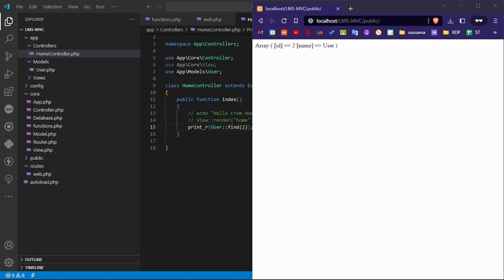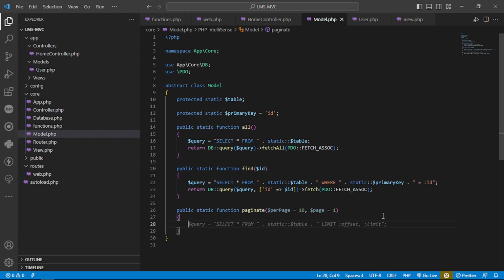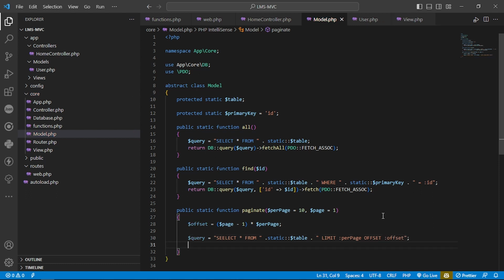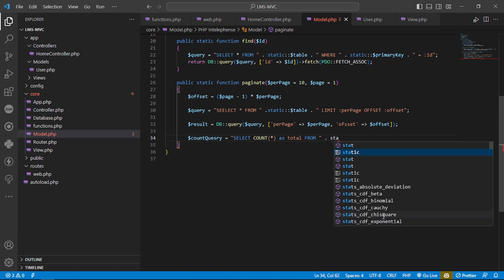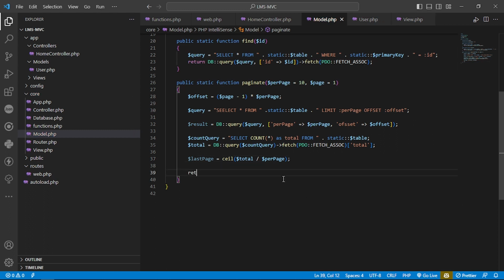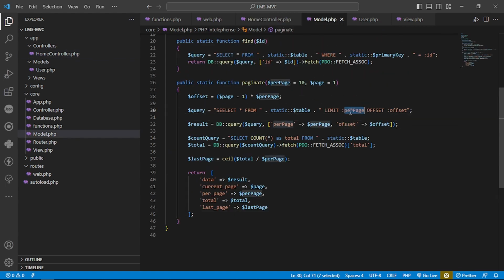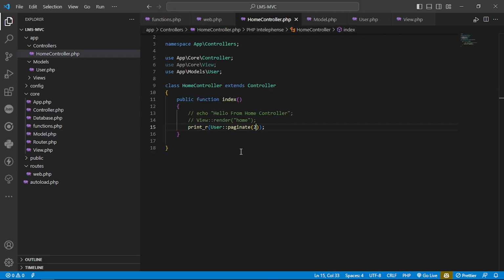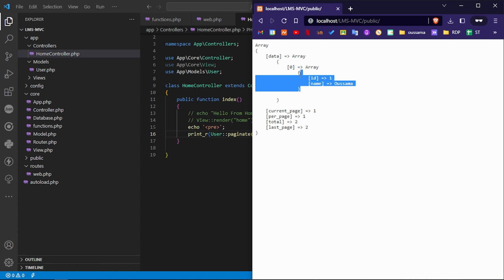PHP MVC LMS #014 - Models - Part 2